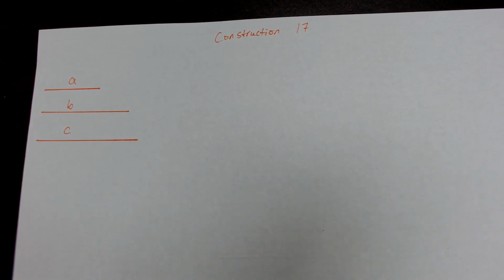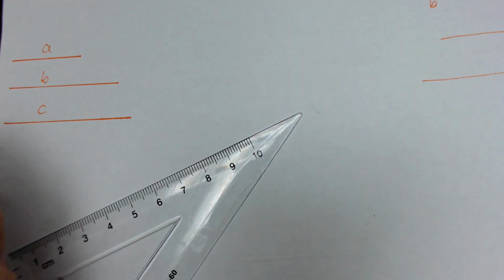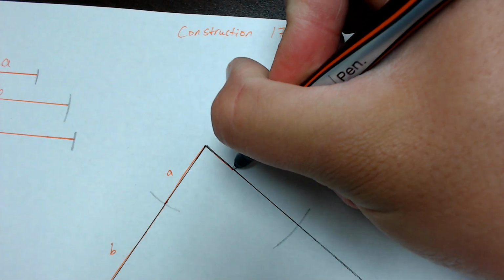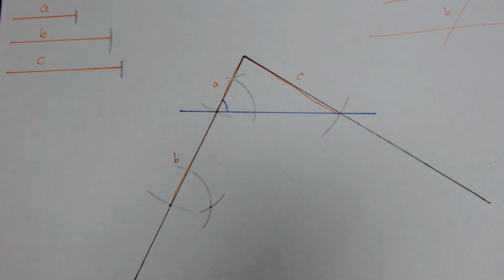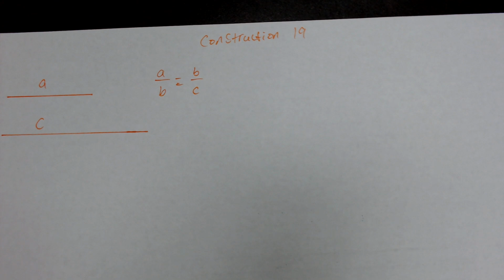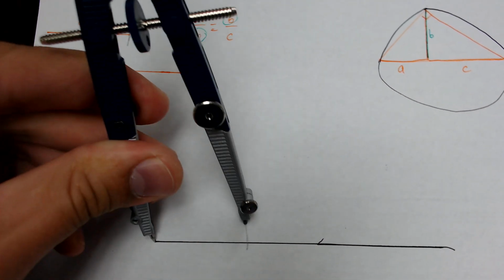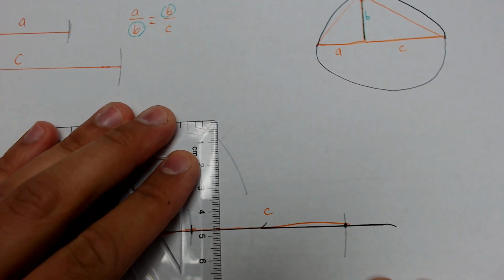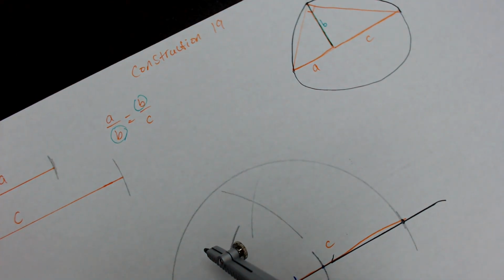Construction 17 & 19